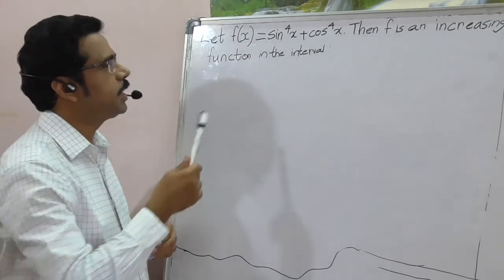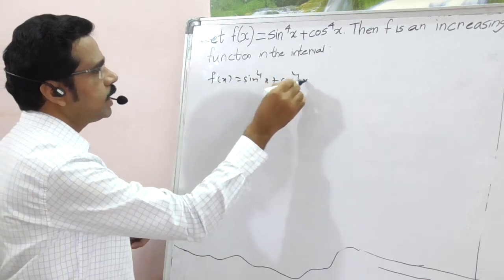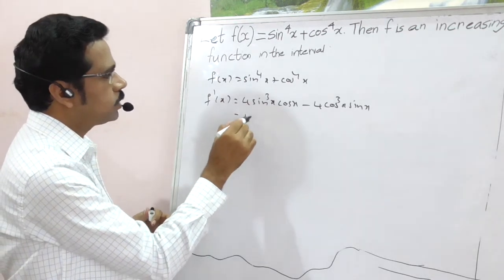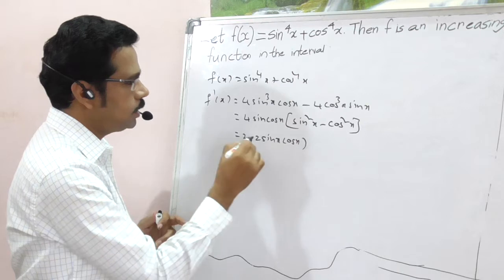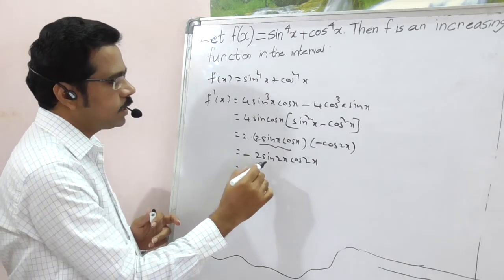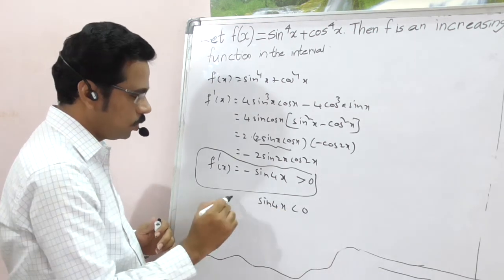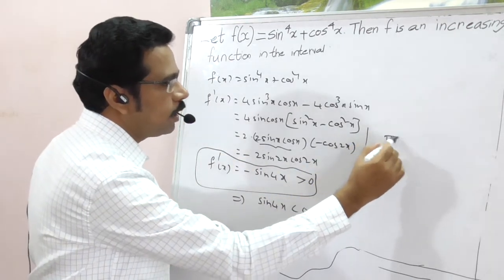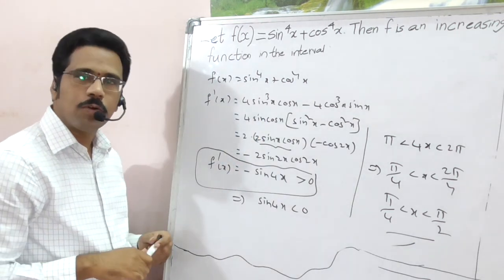Applications of Derivatives